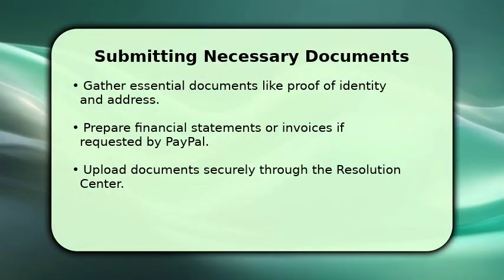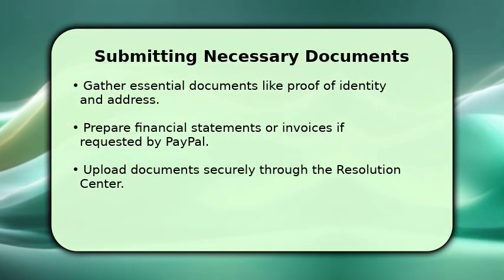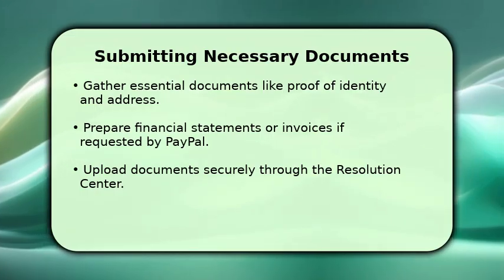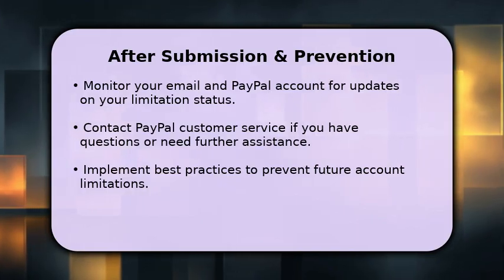How to Fix Limit Account in PayPal 2025 - Full Guide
This comprehensive guide provides step-by-step instructions to help you understand and resolve common account limitations. Learn exactly what causes a PayPal account to be limited and discover the necessary actions to remove these restrictions. We'll walk you through the entire process, from identifying the reasons for the limitation to submitting the required documentation and communicating effectively with PayPal support. Whether your account is temporarily restricted or facing more severe limitations, this video offers practical solutions and expert tips to guide you through the unlimiting process. Gain confidence in managing your PayPal account and regain full access to your funds and features. Don't let account restrictions hold you back any longer; get your PayPal account back on track with this full guide. Tags: PayPal limit, fix PayPal limit, unlimit PayPal, PayPal account restriction, PayPal verification, remove PayPal limits, PayPal issues, PayPal guide, fix account limitation .